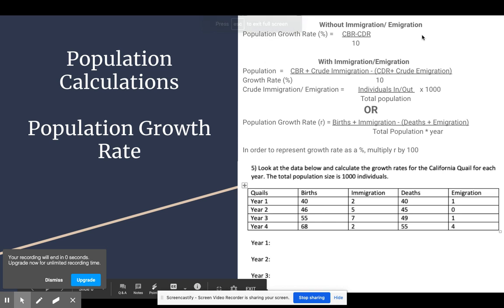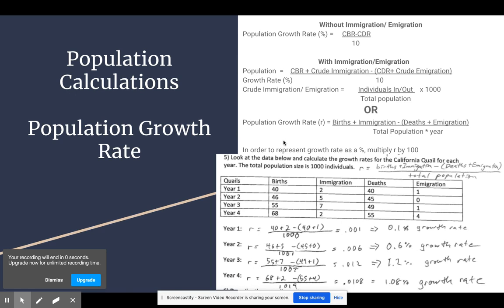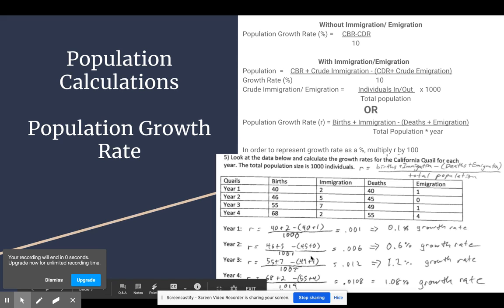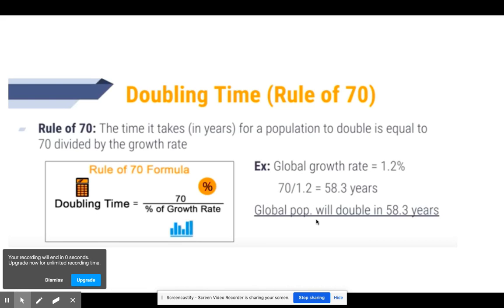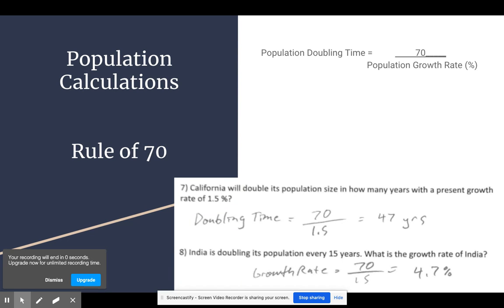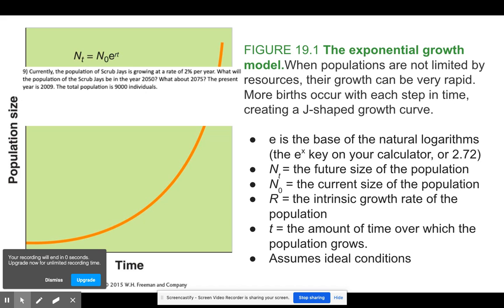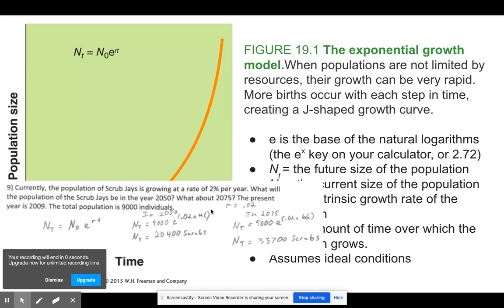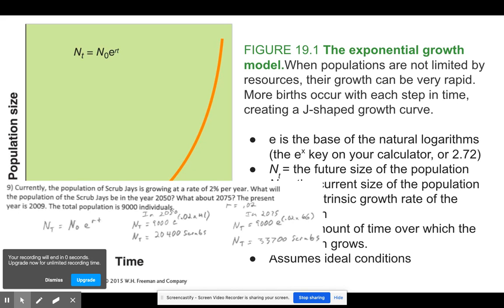Population Calculations Part II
Population Growth Rate, Population Doubling Time, Exponential Population Growth